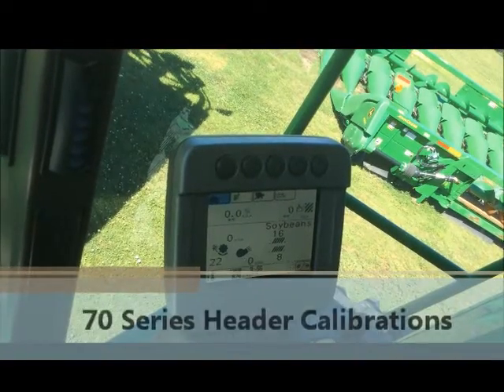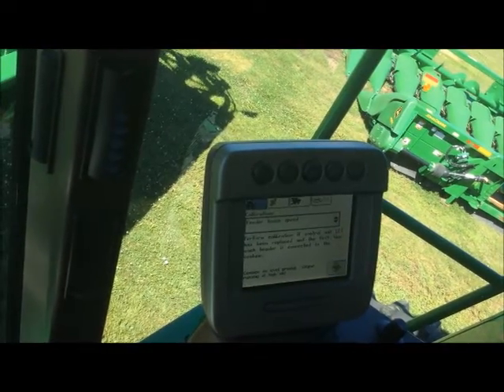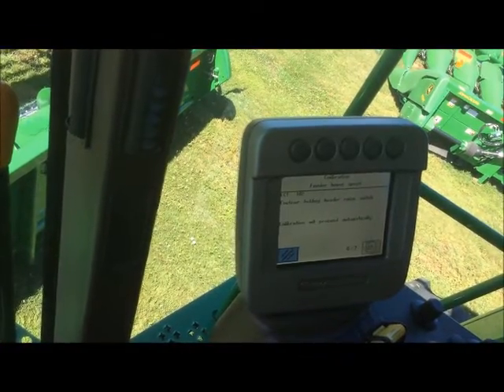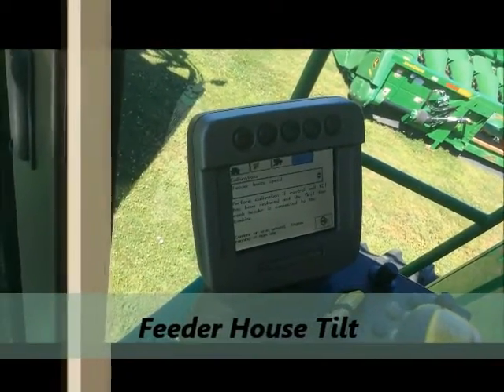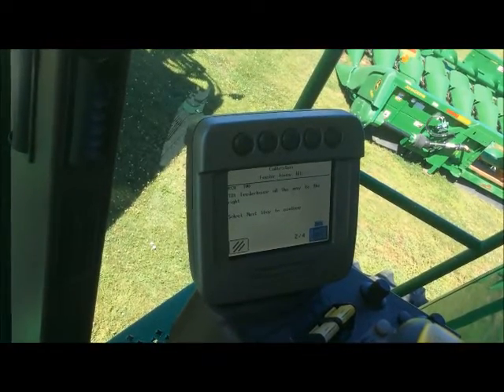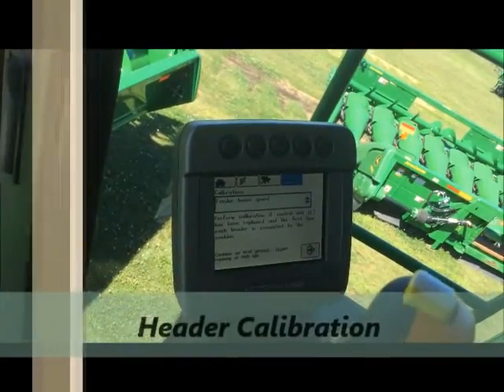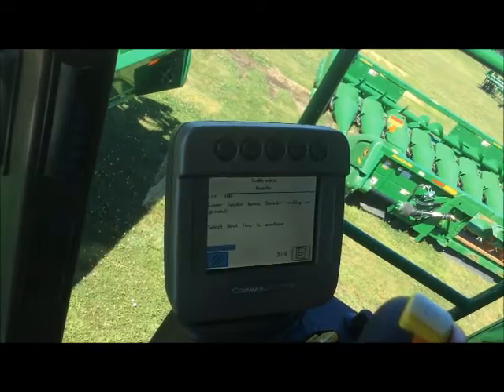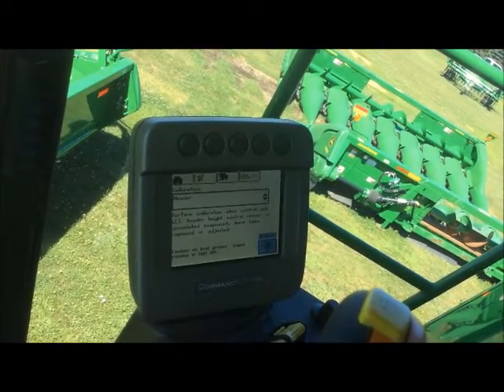Header Calibration for a John Deere 70 Series